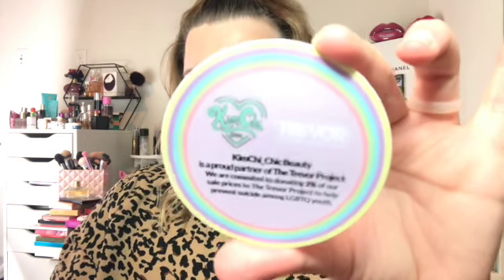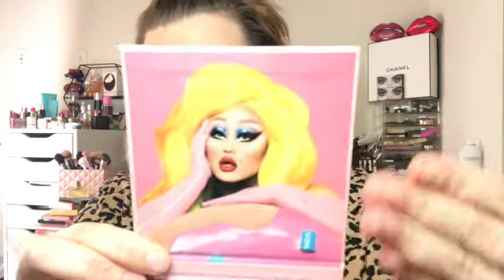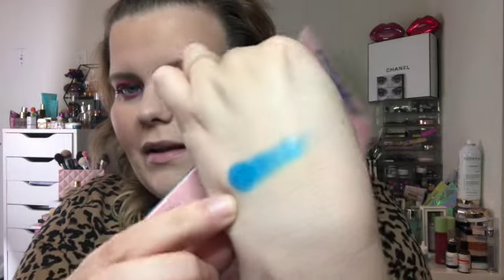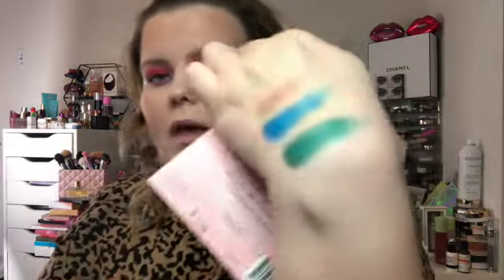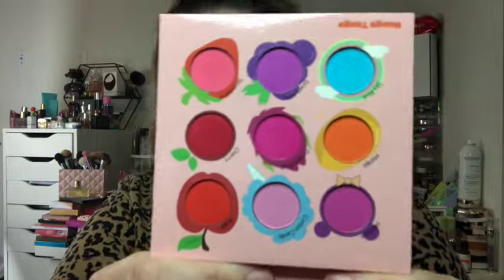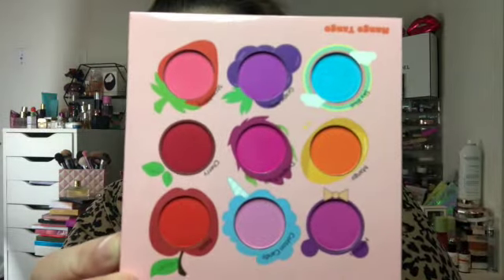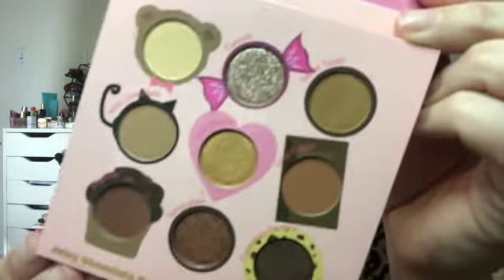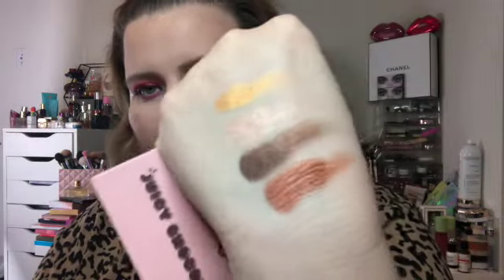Juicy Nine Palettes Review|KIM CHI CHIC BEAUTY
Kim CHI CHIC BEAUTY| Juicy Nine Palettes Review. I am sharing my 3 new Kim Chi Beauty Juicy Nine palettes. Have you tried any of these palettes out? I am so excited these are amazing and I can't tell you enough how great these are, and so affordable at only $14 a palette or hold out for one of their sales. I can't wait to try more from the brand!